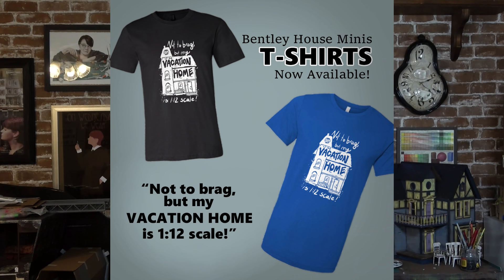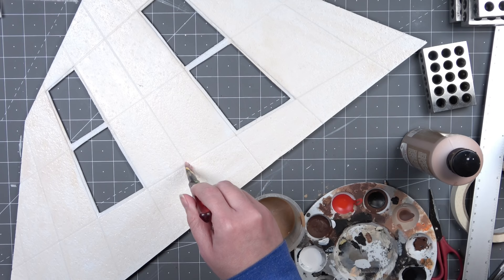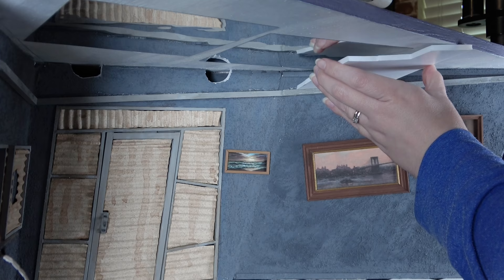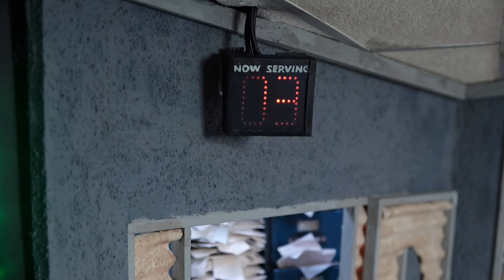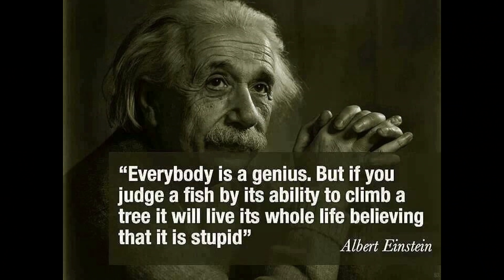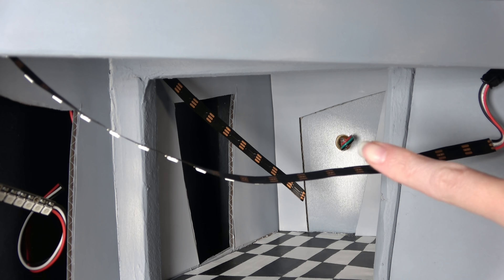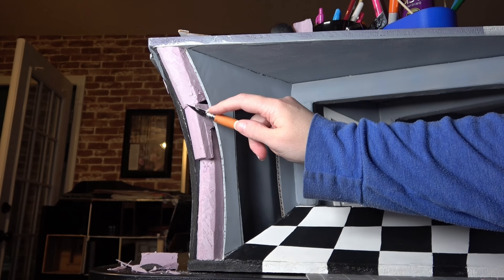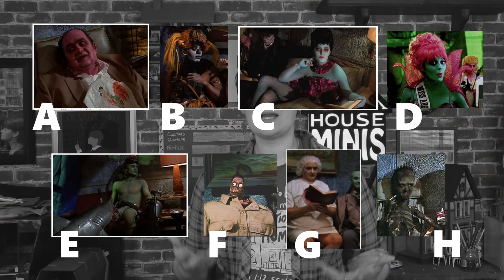DIY Miniature Office Ceiling And a lot of LIGHTS!💡(Beetlejuice Waiting Room PART 4)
This video is a continuation of last weeks video where I installed a ceiling and finished up the details of the Waiting Room.  In this video I will show you how I made the ceiling and then we will talk about LIGHTS!

00:00 Intro
00:52 Making the Ceiling
06:52 Installing the Ceiling
12:25 Plugging in all the Things
15:01 The Waiting Room is done!
15:31 Explaining my Plan
17:31 The Basic Lighting Explanation
21:08 Installing the Hallway Lights
22:37 Making a huge hole
23:57 Finishing the Hallways Details
26:44 Playing with the Lights
28:32 Outro